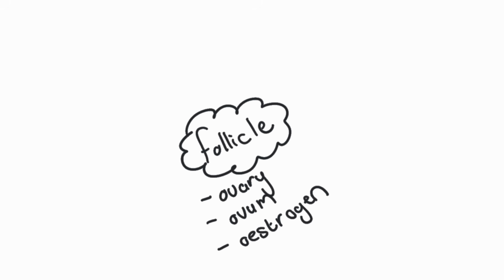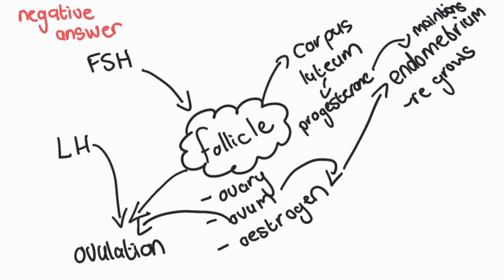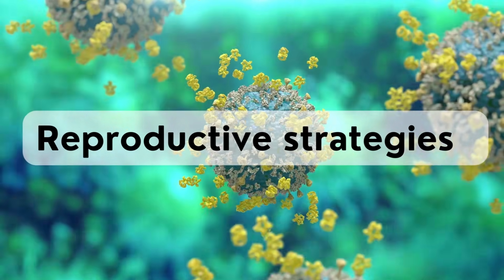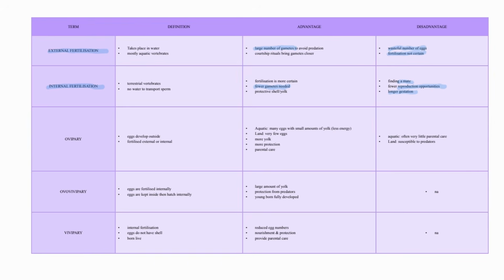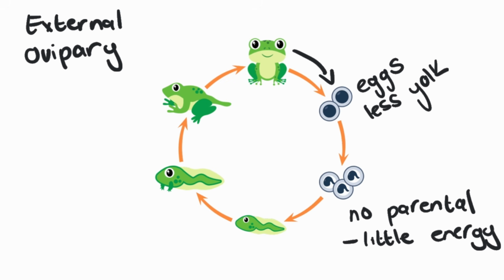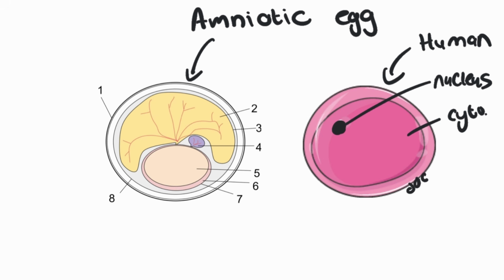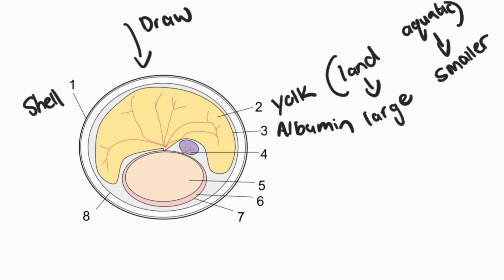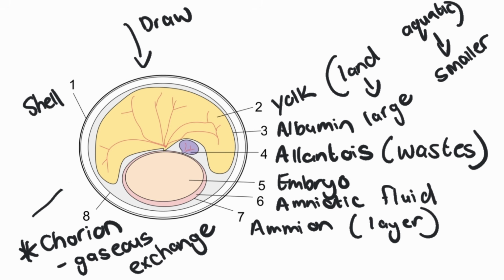Making notes that get you 80% in Life Sciences Paper 1 | INTRO SEGMENT | Smart Start Series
This is segment from Miss Angler's Smart start series where she runs through the structure of the series and then describes how to make notes correctly for efficient studying and so as not to waste time. She will also teach reproductive strategies.

Table of contents:
Intro 00:00
Reason why we don't do well 01:27
Explain vs Describe 03:37
Non - linear note making 05:44
Reproductive strategies 12:41